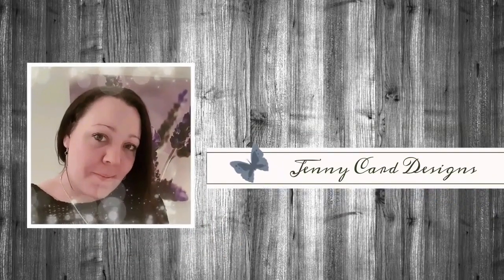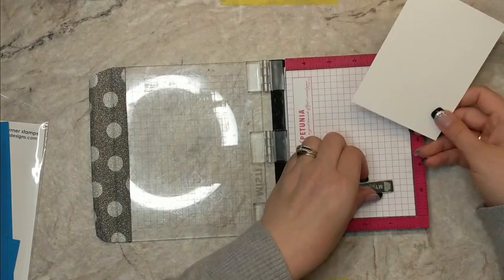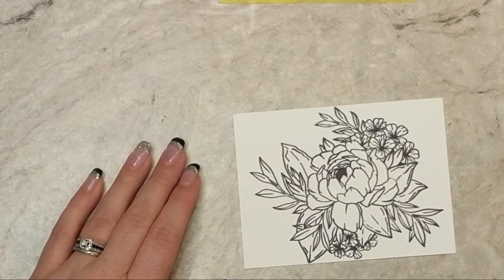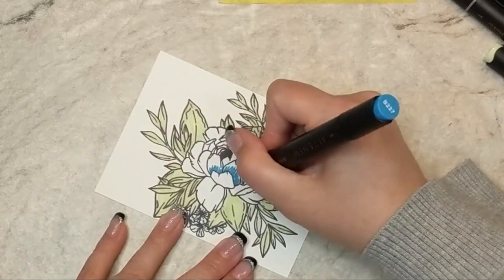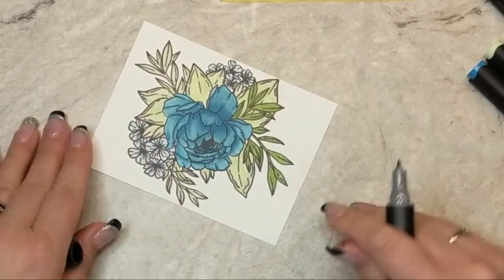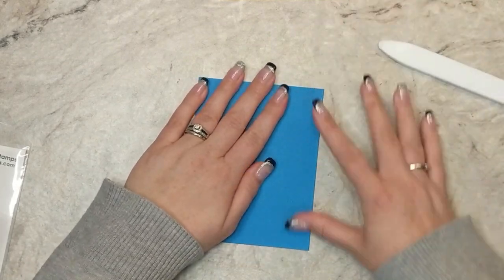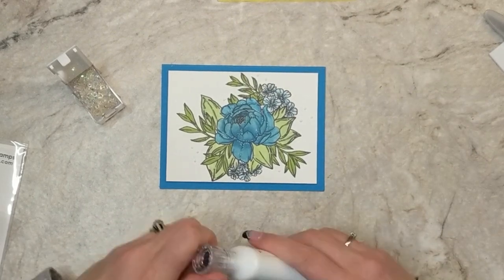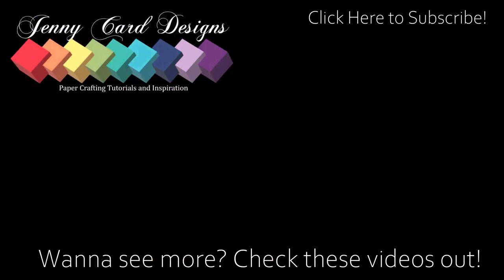Gina K Designs Massive Peony - Simple Alcohol Marker Colouring Tips For Stunning Results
SHOPPING SECTION

JENNY CARD DESIGNS TEMPLATE BOOKS:

Chop it up Template Book - Physical Copy

Chop it up Template Book - Digital Download

Jen-Velope Template Reference Book - Physical Copy

Jen-Velope Template Reference Book - Digital Download